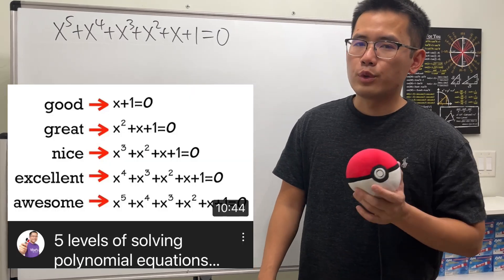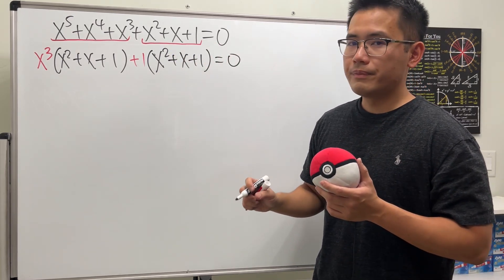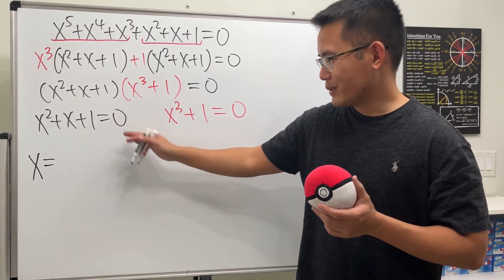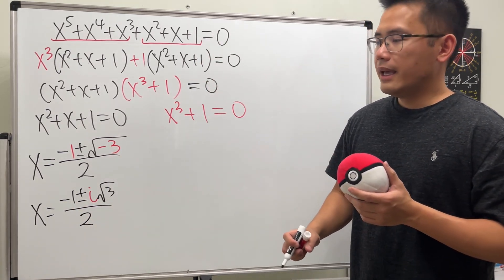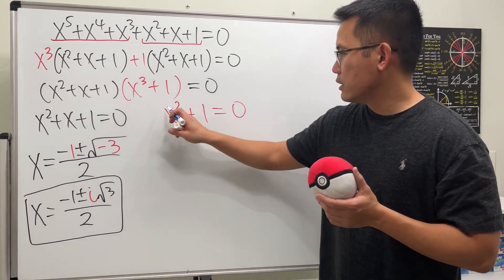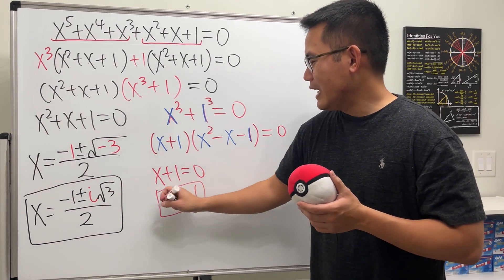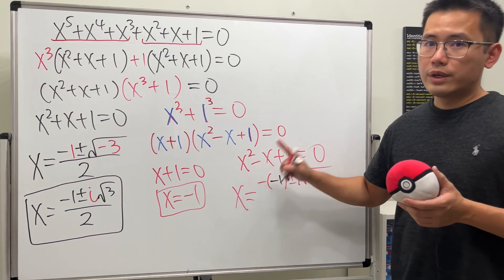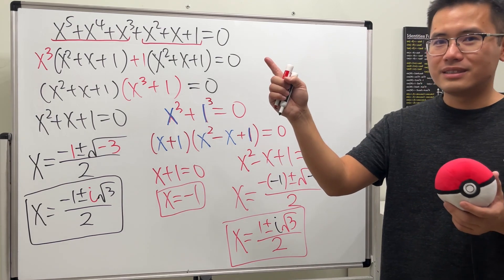solving a 6-term quintic equation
We will solve an awesome quintic equation x^5+x^4+x^3+x^2+x+1=0 via factor by grouping. Notice that this quintic expression has 6 terms. After factoring, we will then be able to solve a quadratic equation by using the quadratic formula and a cubic equation by factoring out the sum of two cubes.